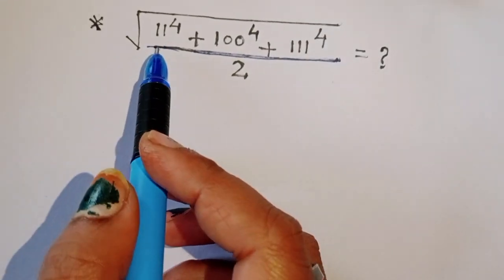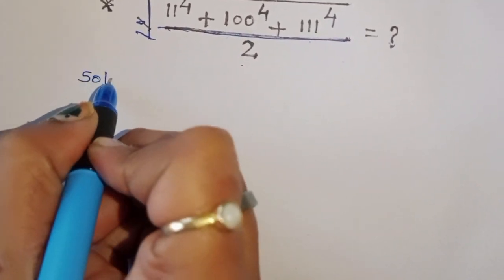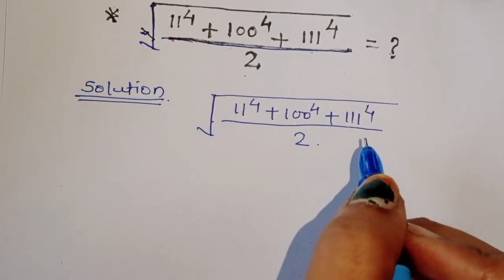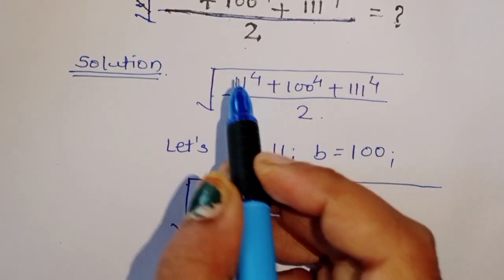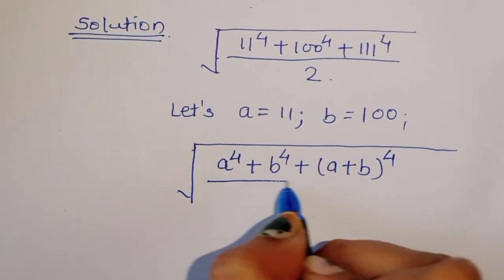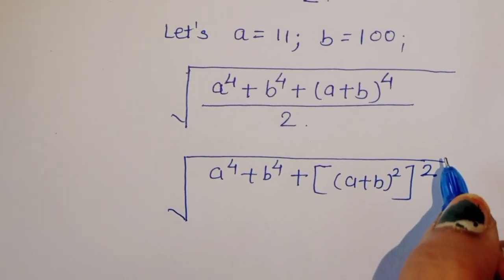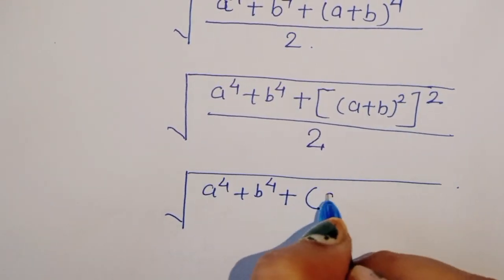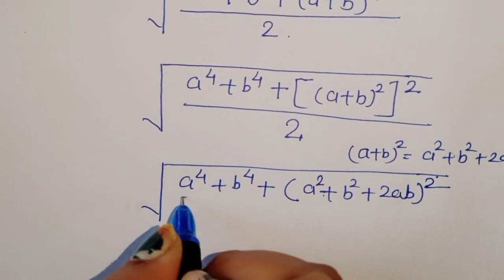Japanese | Can you solve this? | A Nice Math Olympiad Problem